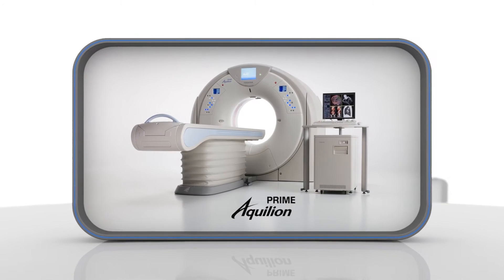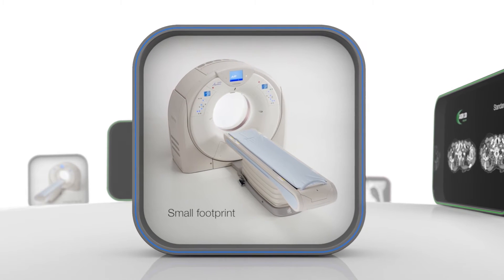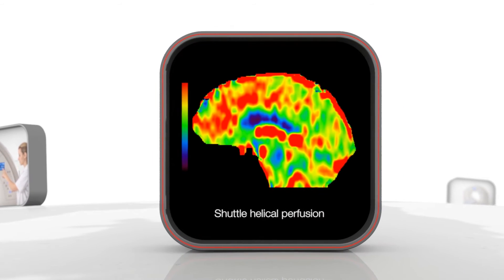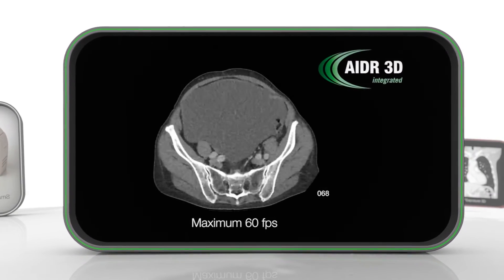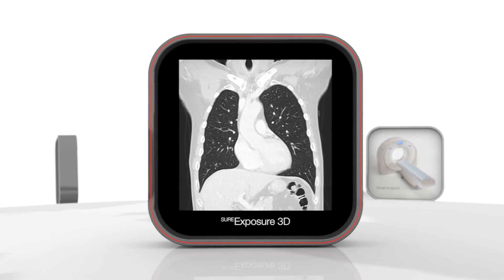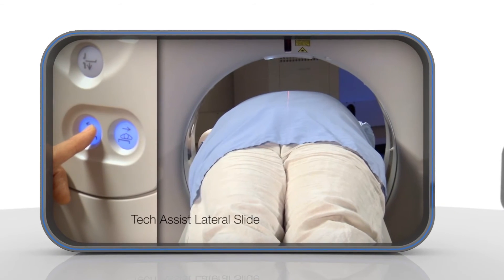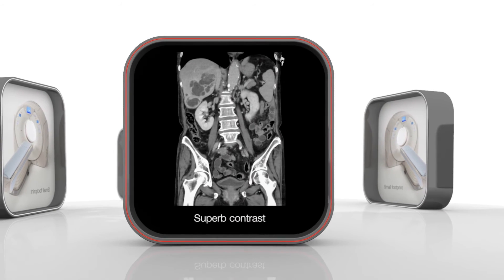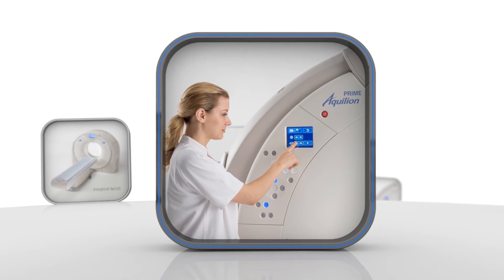Toshiba Aquilion PRIME commercial 2013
New generation Aquilion PRIME 80 and 160 slices
The new generation Aquilion PRIME, available in 80 and 160 slice configurations is being showcased for the first time at this year's ECR. The Aquilion PRIME series features the Quantum detector with 80 rows of 0.5mm elements, providing high quality isotropic images for all patient examinations.
The new Aquilion PRIME is smaller in size and footprint permitting installation in even the smallest rooms. The PRIME gantry is also significantly quieter due to an adaptive cooling system which minimizes heat dissipation by up to 50% and overall energy consumption has been dramatically reduced saving running costs.
AIDR 3D, iterative reconstruction, has been implemented for all clinical applications providing optimal dose saving, including advanced applications such as Shuttle Brain  Perfusion, Dual Energy and 3D CT Fluoroscopy. Reconstruction speeds with AIDR 3D, can be up to 60 images per second on the new PRIME.
The new Aquilion PRIME also includes InstaView reconstruction technology, providing near-instant display and review of full resolution images. High quality real-time image review is perfectly suited for the emergency patient, where every second to diagnosis counts.
"We were looking for a scanner that was future-proofed for up to 10 years. We have found that with the Aquilion PRIME.", said Mr. Nigel Lewis, Clinical Service Manager, Bradford Teaching Hospitals NHS Foundation Trust. "The small footprint combined with its large diameter gantry bore was attractive. Additionally, the applications packages like InstaView and HybridView with fast reconstruction are easily integrated with our protocols and workflows. We couldn't compare it with anything else as it is the highest spec helical CT scanner available. Aquilion PRIME will enable us to carry out higher throughputs of work across a wider range and variety of disease states."